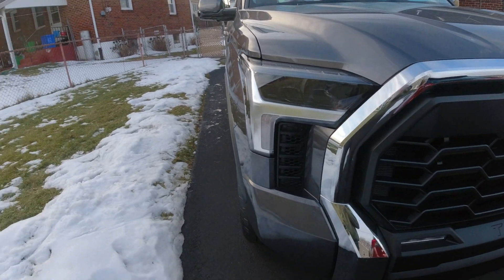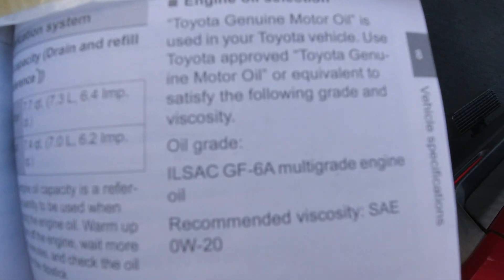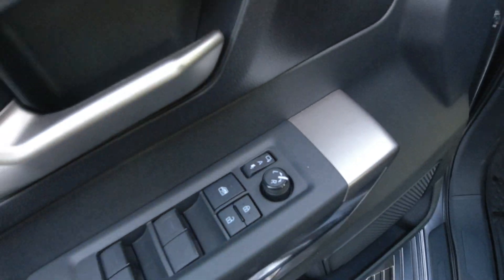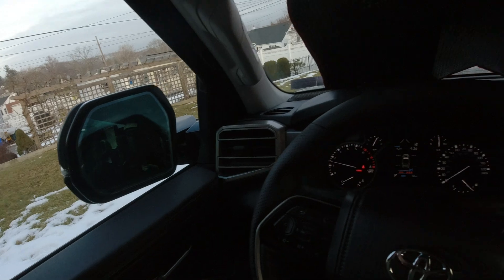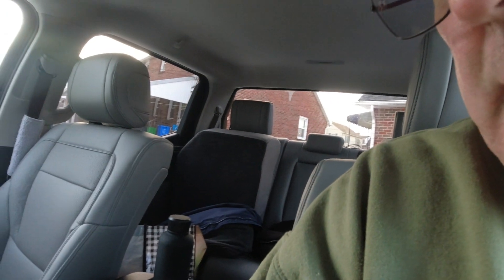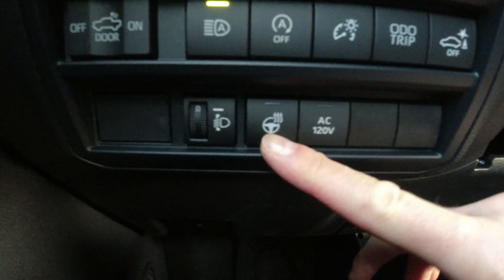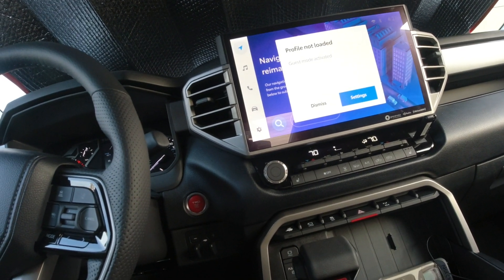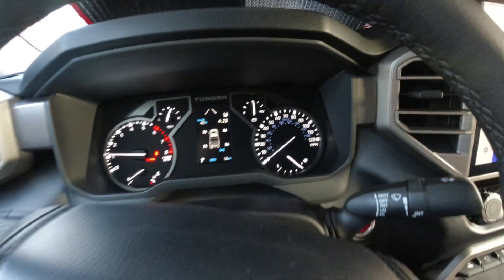2022 Toyota Tundra 3.5L eng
Motor oil grade: ILSAC GF-6A, 7.7 Qt., 7.3L With new oil filter